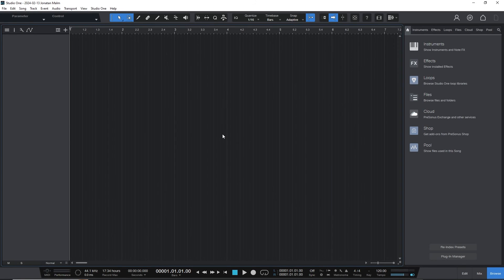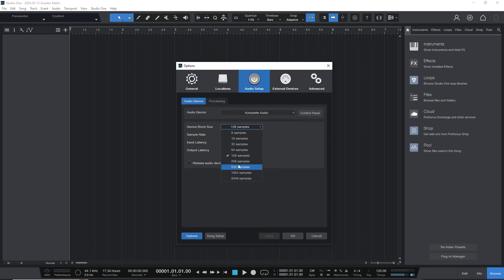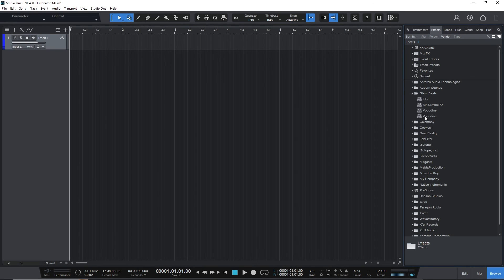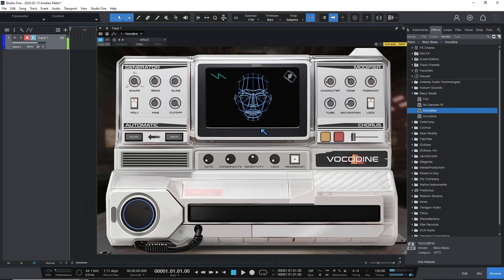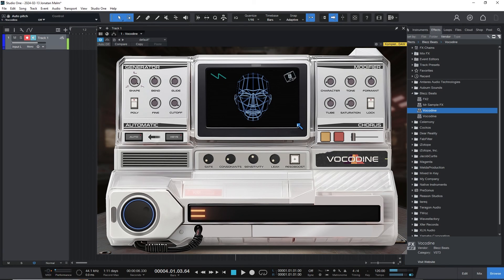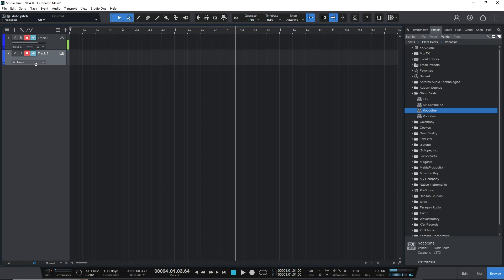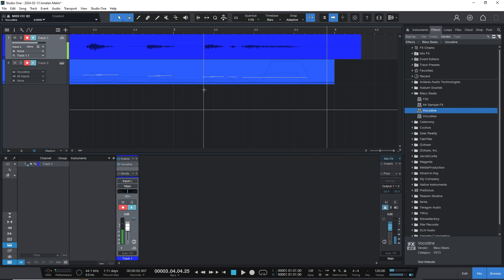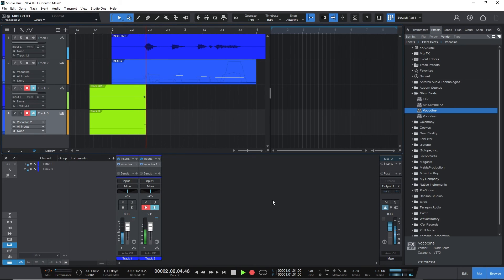VOCODINE Vocoder | Studio One setup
Everything you need to know to get started using VOCODINE in Studio One.